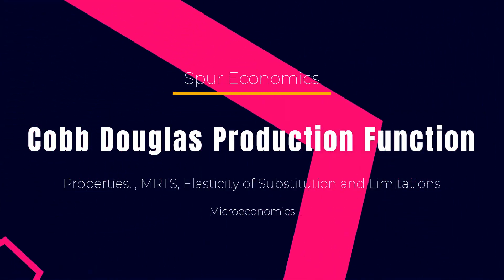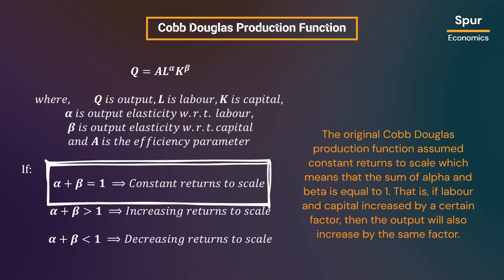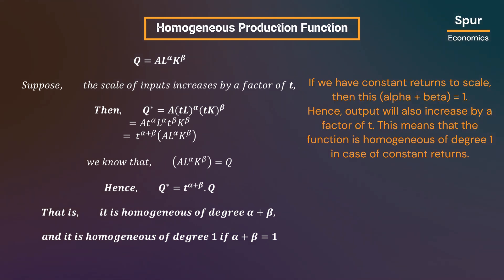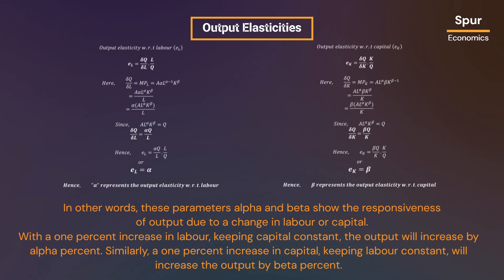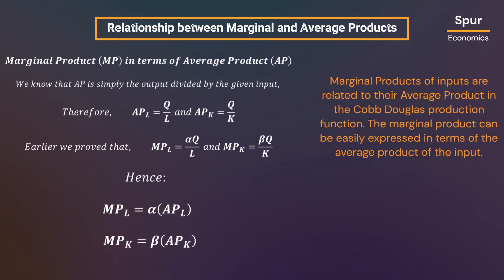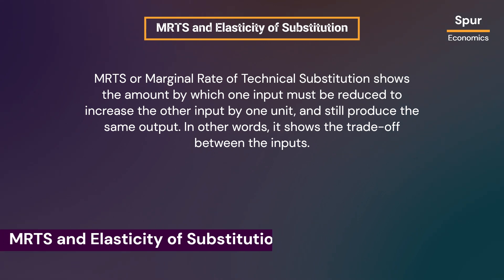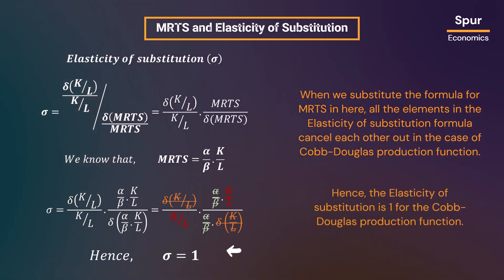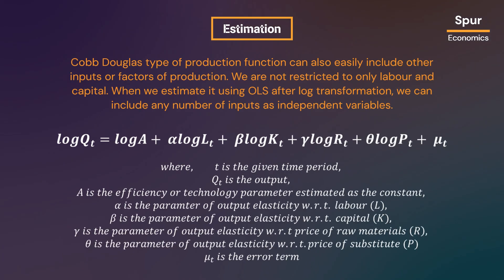Cobb Douglas Production Function: Properties, MRTS, Elasticity of Substitution and Estimation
In this video, we discuss the Cobb-Douglas Production Function and its important properties. We will also derive the Marginal Rate of Technical Substitution (MRTS) and Elasticity of Substitution for the function and talk about its estimation procedure.